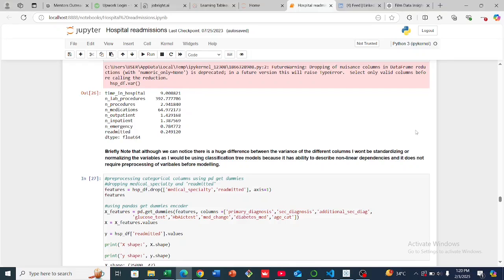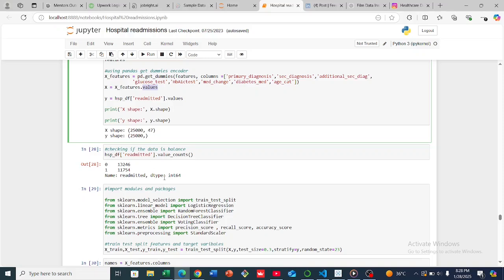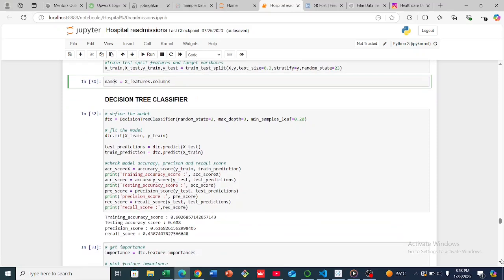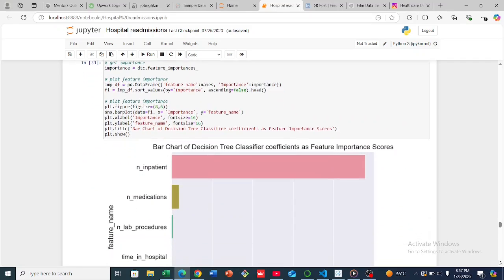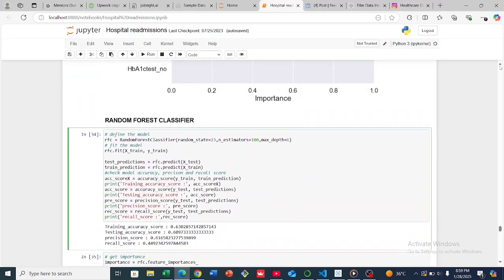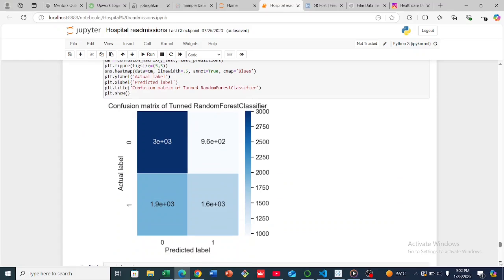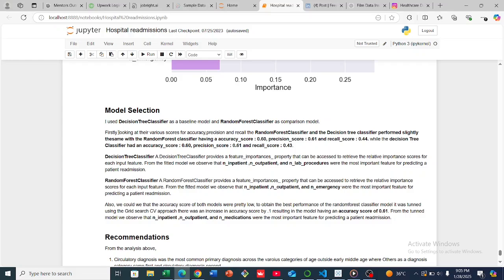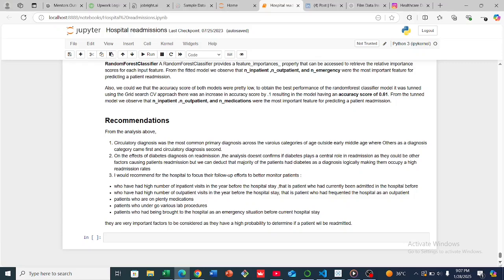Python Project -Predicting Patient Re-admission(Part 2)|| Data Analysis & Machine Learning Project.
Welcome to Part 2 of our Python Project on Predicting Patient Re-admission!

In this video, we continue our healthcare data analytics and machine learning journey, diving deeper into data preprocessing, feature engineering, model training, and evaluation for predicting patient re-admissions. If you haven’t watched Part 1 yet, be sure to check it out first!

What You’ll Learn in This Video:
✅ Data preprocessing & cleaning for healthcare datasets
✅ Feature selection & engineering for better model accuracy
✅ Training machine learning models for patient re-admission prediction
✅ Evaluating model performance using key metrics
✅ Insights & interpretations of results for real-world applications

By the end of this tutorial, you’ll have hands-on experience in applying data science techniques to real-world healthcare challenges using Python! 🐍📊

Whether you are a beginner or an experienced data enthusiast, this step-by-step tutorial will help you understand the entire workflow from data cleaning to model evaluation.

📌 Chapters:
00:00 Introduction
02:15 Data Cleaning & Preprocessing
06:30 Feature Engineering & Selection
10:45 Model Training (Logistic Regression, Random Forest, etc.)
15:20 Model Evaluation (Accuracy, Precision, Recall, F1-Score)
20:00 Insights & Next Steps

🛠 Tools & Libraries Used:
📌 Scikit-Learn (Logistic Regression, Random Forest, XGBoost)
📌 Jupyter Notebook
📌 Machine Learning & Data Analytics Techniques

Perfect for:
Data science beginners looking for hands-on experience
Healthcare analytics enthusiasts
Python learners exploring machine learning applications

Here is the link to the project on my GitHub